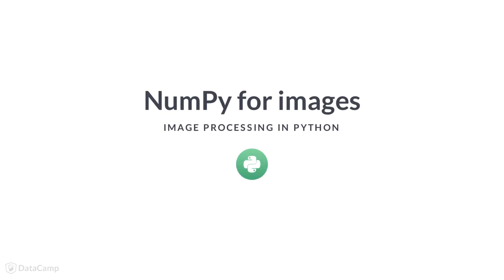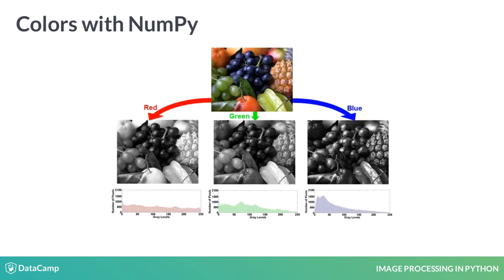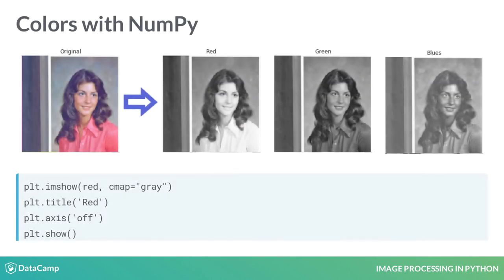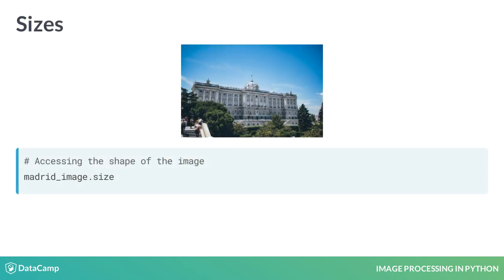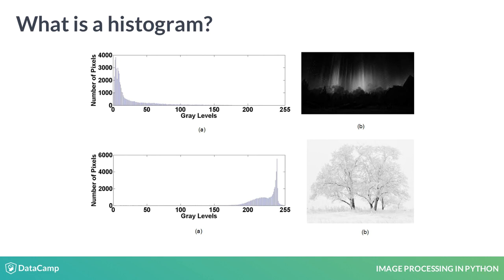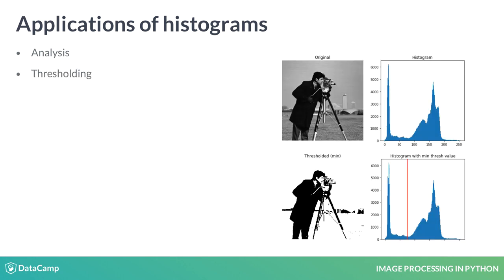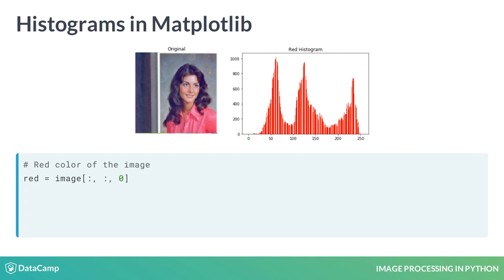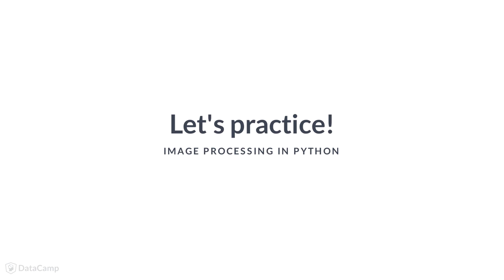Python Tutorial: NumPy for images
Want to learn more? at your own pace. More than a video, you'll learn hands-on coding & quickly apply skills to your daily work.

Now that you know basic concepts, you will learn some of the things you can do with NumPy.

With NumPy, we can practice simple image processing techniques, such as flipping images, extracting features, and analyzing them.

Imagine that we have an image and we load it using matplotlib's imread() function. If you check it's type, using the type() python function, you can see that is a numpy ndarray object.

Because images can be represented by NumPy multi-dimensional arrays (or "NdArrays"), NumPy methods for manipulating arrays work well on these images.

Remember that a color image is a NumPy array with an third dimension for color channels. We can slice the multidimensional array and obtain these channels separately.

Here we can see the individual color intensities along with the image. For example, we obtain the red color of an image by keeping the height and width pixels and selecting only the values of the first color layer.

Here we use Matplotlib to display them with the default colormap. We can observe the different intensities in their tone.

We can also display them using the gray colormap, specifying it with the cmap attribute, of the imshow function.

We can still see the different intensities along with the images, one for each color. The red, green and blue.

Just like with NumPy arrays, we can get the shape of images. This Madrid picture is 426 pixels high and 640 pixels wide.

It has three layers for color representation: it's an RGB-3 image. So it has a shape of (426, 640, 3). And a total number of pixels of 817920.

We can flip the image vertically by using the flipud() method. As you saw in the previous video, we are using the show_image() function to display an image.

You can flip the image horizontally using the fliplr() method.

The histogram of an image is a graphical representation of the amount of pixels of each intensity value. From 0 (pure black) to 255(pure white).

The first image is really dark, so most of the pixels have a low intensity, from 0 to 50. While the second one, it's lighter and has most of the pixels close to 200 and 255.

We can also create histograms from RGB-3 colored images. In this case each channel: red, green and blue will have a corresponding histogram.

We can learn a lot about an image by just looking at its histogram.

Histograms are used to threshold images (an important topic in computer vision that we will cover later in this course), to alter brightness and contrast, and to equalize an image (which we will also cover later in this course).

Matplotlib has a histogram method.

It takes an input array (frequency) and bins as parameters. The successive elements in bin array act as the boundary of each bin. We obtain the red color channel of the image by slicing it.

We then use the histogram function. Use ravel to return a continuous flattened array from the color values of the image, in this case, red.

And pass this ravel and the bins as parameters. We set bins to 256 because we'll show the number of pixels for every pixel value, that is, from 0 to 255. Meaning you need 256 values to show the histogram.

So to display it, once we obtain the blue color of the image and use the hist method, by passing the array and the bins to put in the graphic.

Plot it using plt.show()

Let's get some practice!